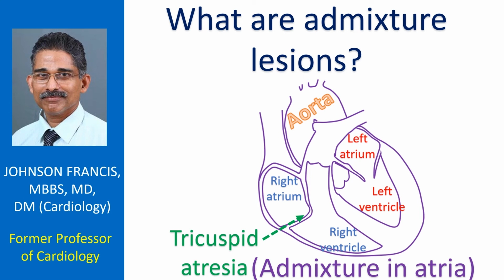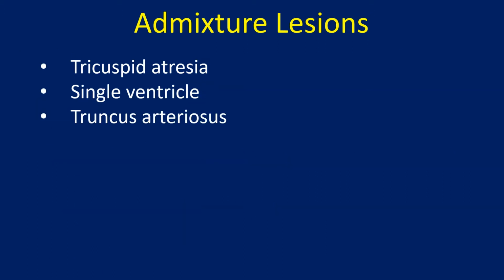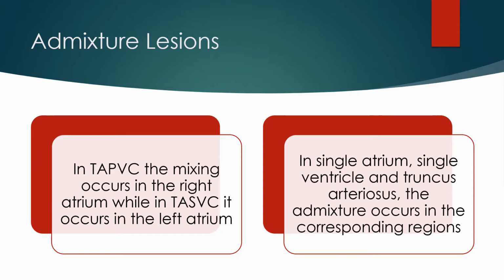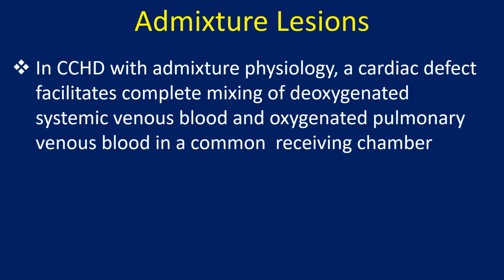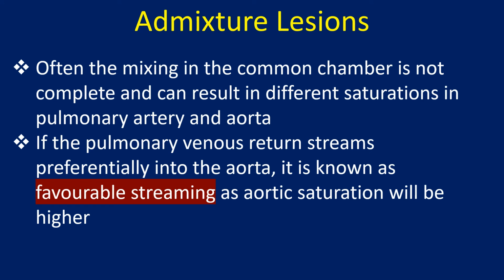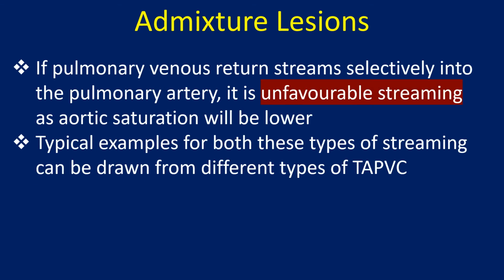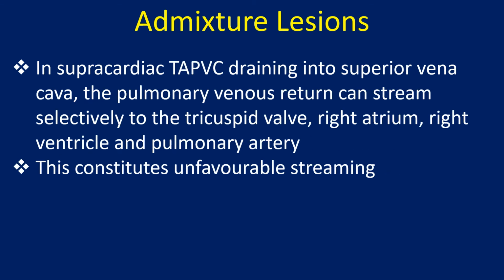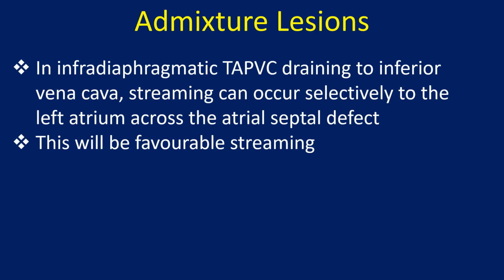What are admixture lesions?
Admixture lesions  are cyanotic congenital heart diseases with near equal saturations in aorta and pulmonary artery. They include:
Total anomalous pulmonary venous connection (TAPVC)
Total anomalous systemic venous connection (TASVC)
Single atrium
Tricuspid atresia
Single ventricle
Truncus arteriosus
In these lesions, there is chance for complete mixing of both systemic and pulmonary venous return so that final mixed sample is delivered to both aorta and pulmonary artery so that their saturations are near equal.